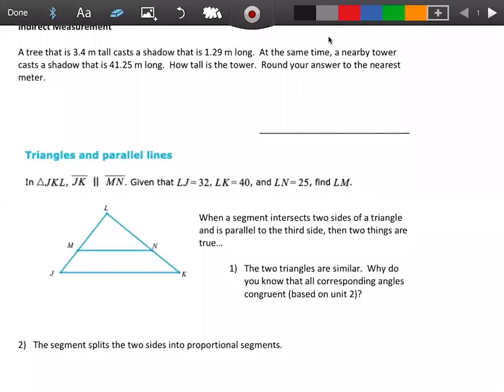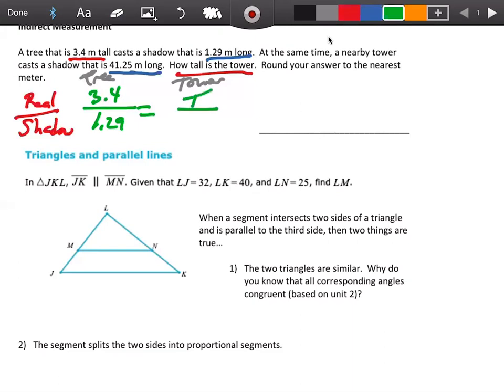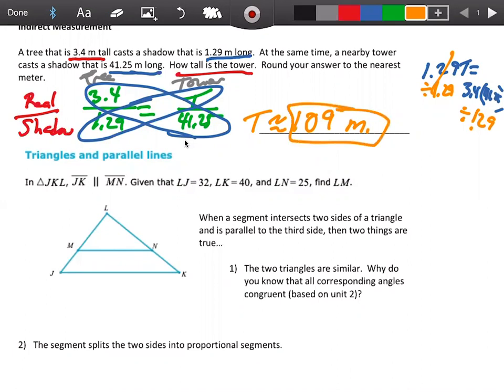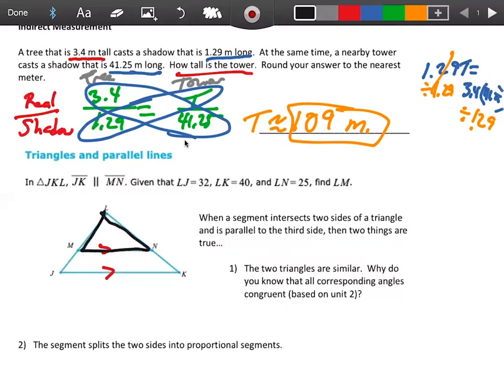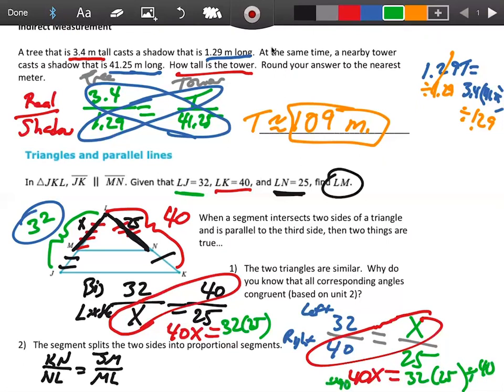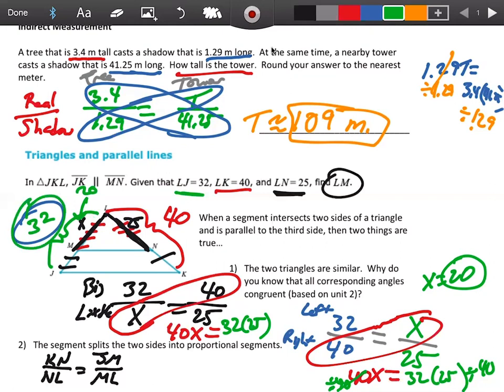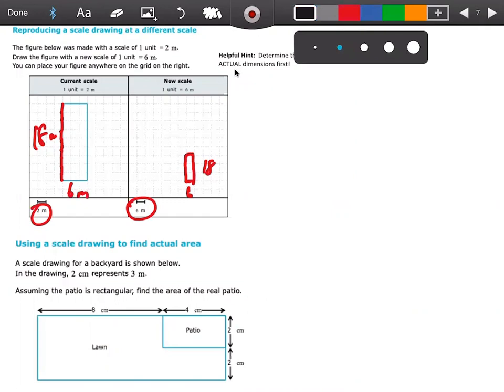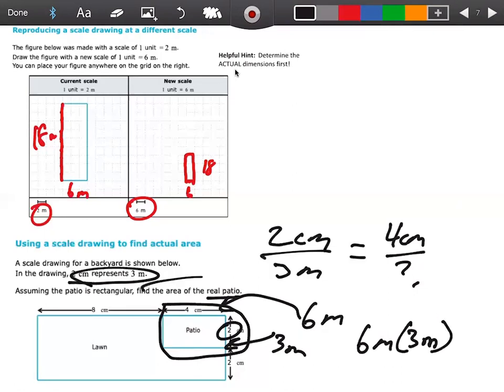Honors Geometry Unit 5 Day 3 Notes